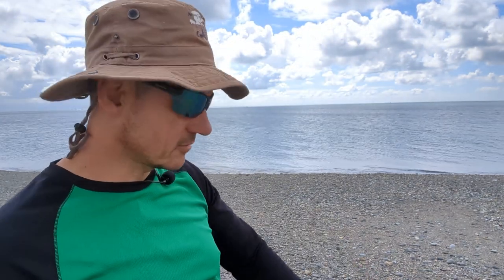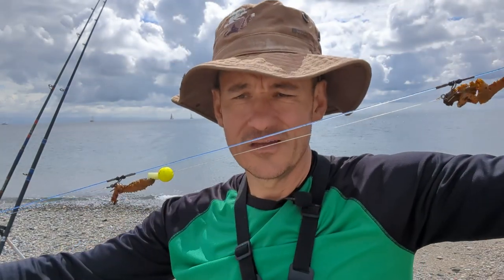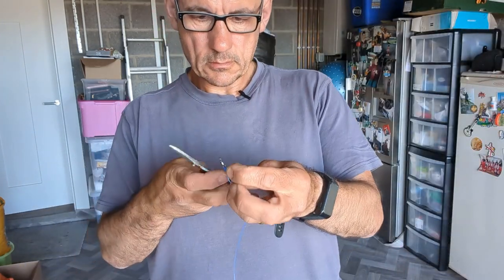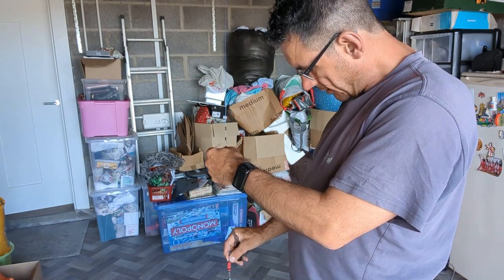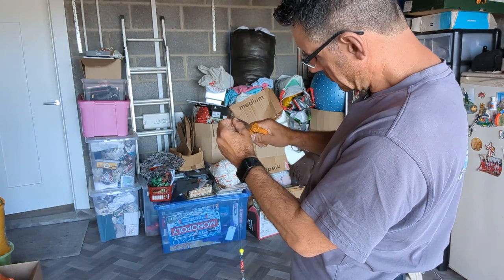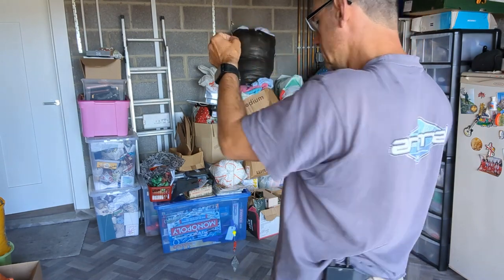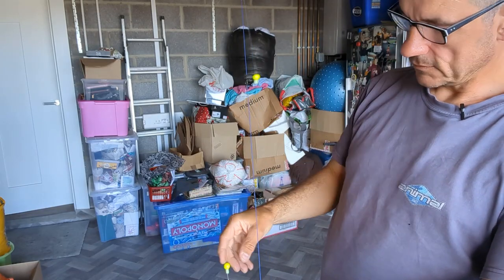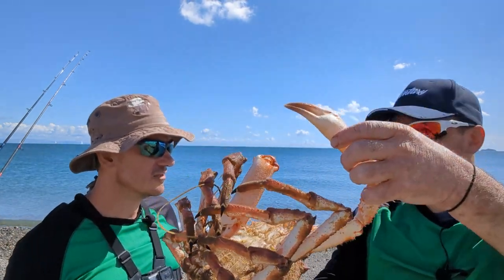Chasing Black Bream on Pwllheli Beach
Second Friday in a row down the Lleyn fishing Pwllheli beach with Adrian, Len, Sam and Nic. Black bream being the target species. Do we manage to catch one?